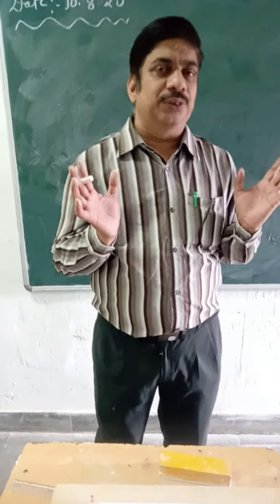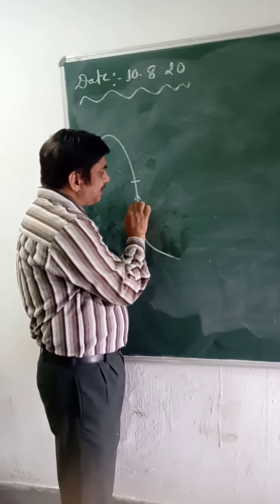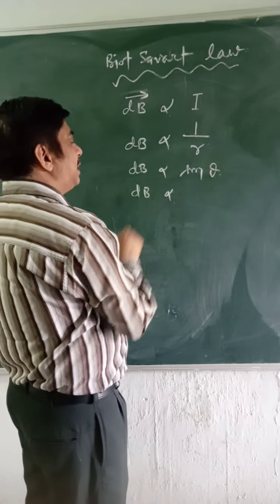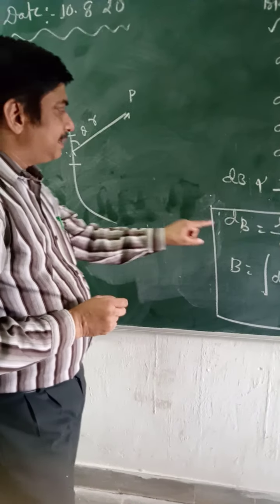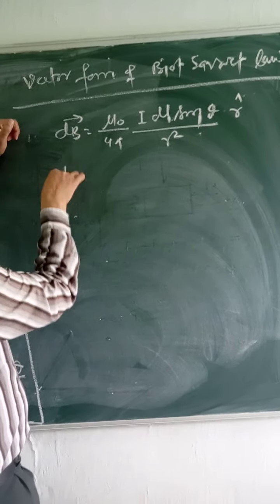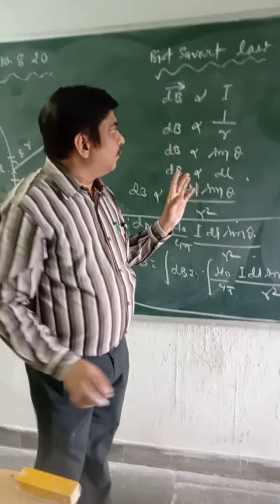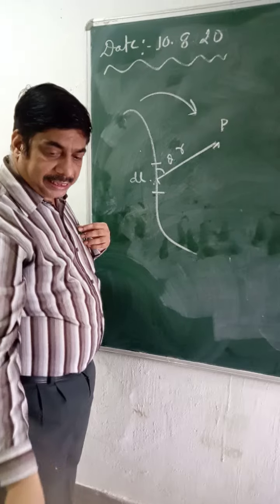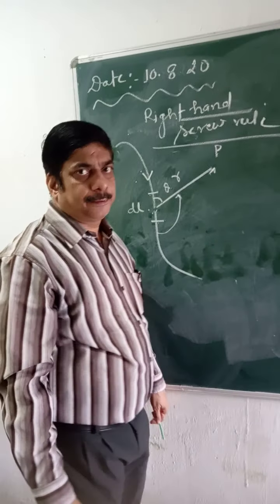Biot savart law (magnetic effect of electric current)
This video deals about the magnetic effect of electric current, for the students of class XII.